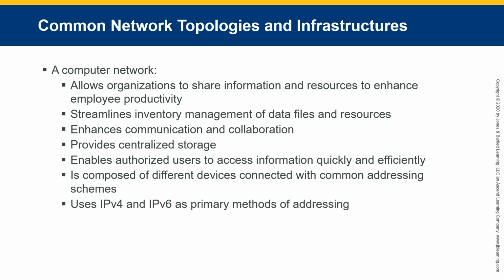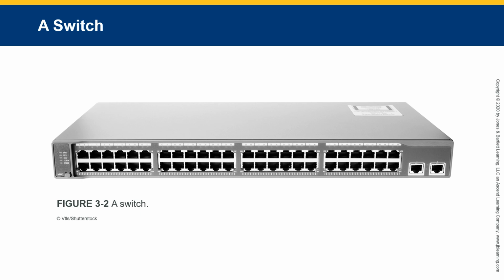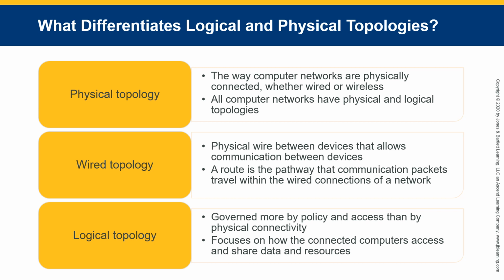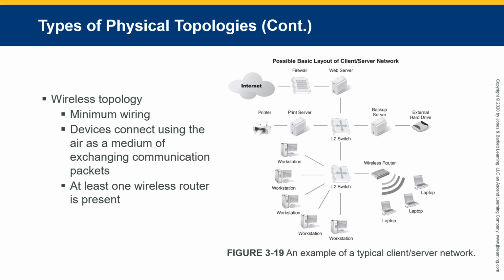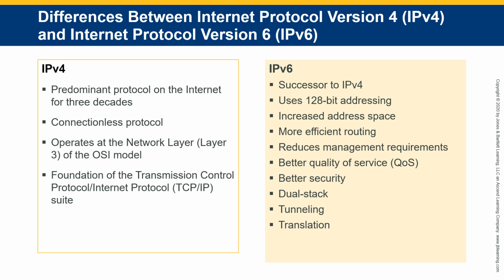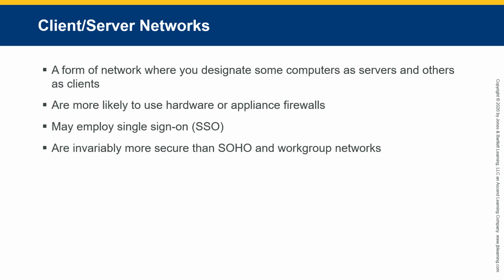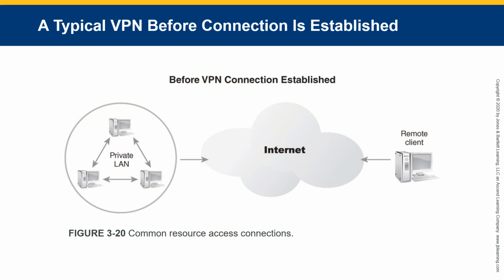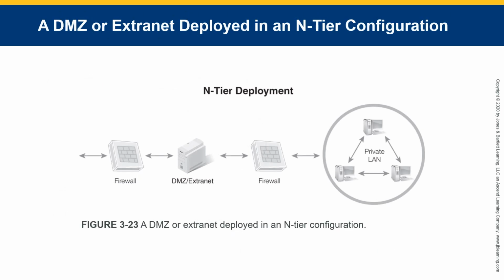ITSY 2301 Chapter 03